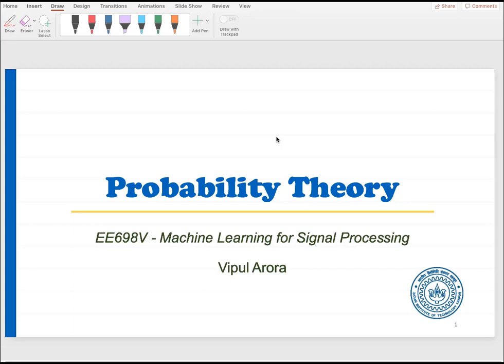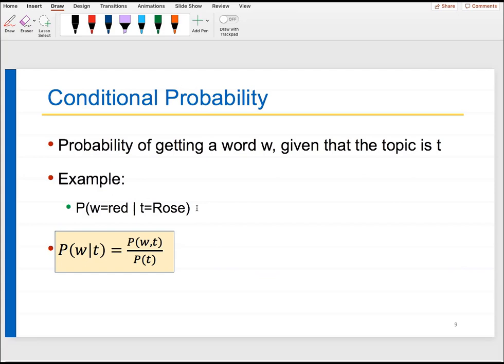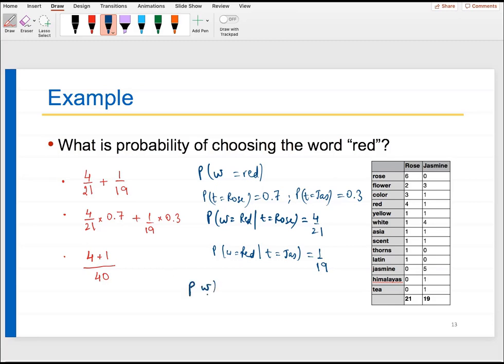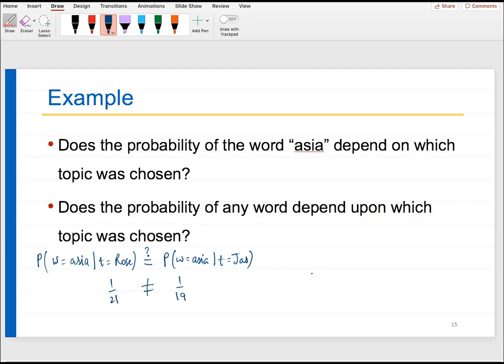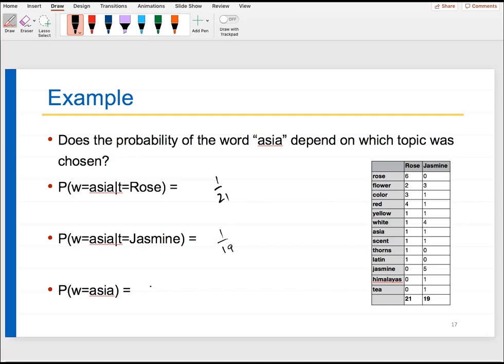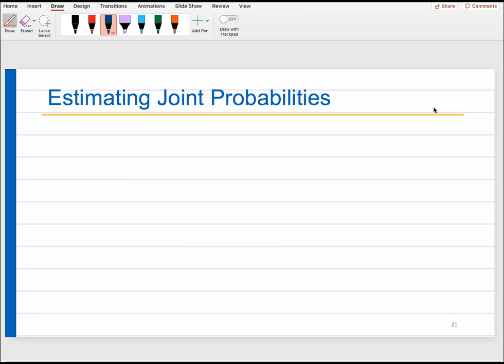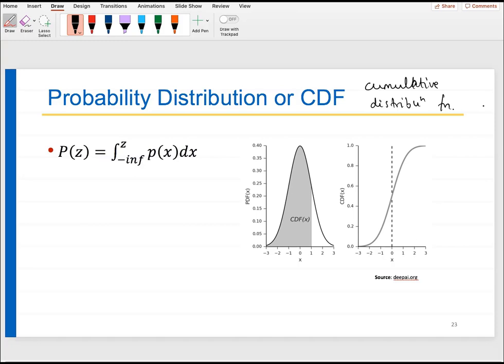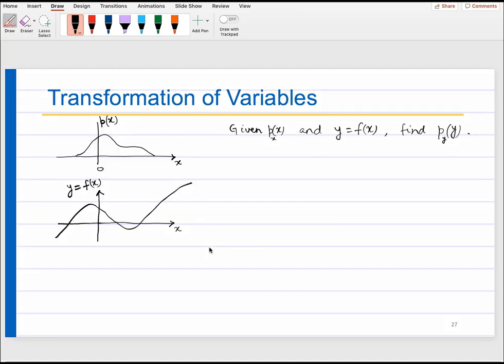Lecture 16 Probability Theory 1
Probability Theory 1